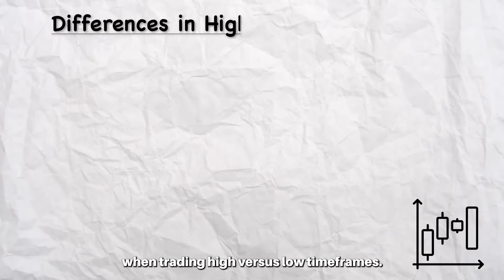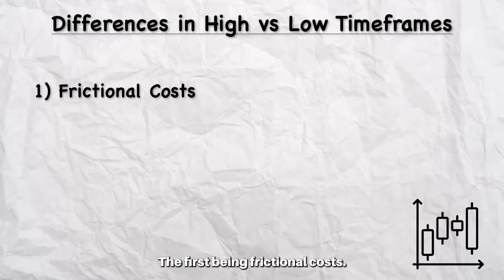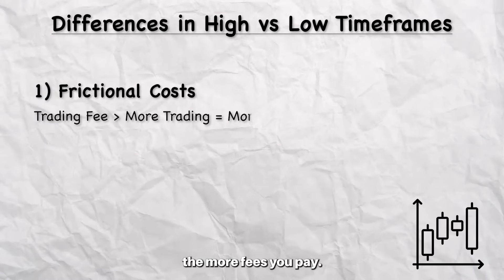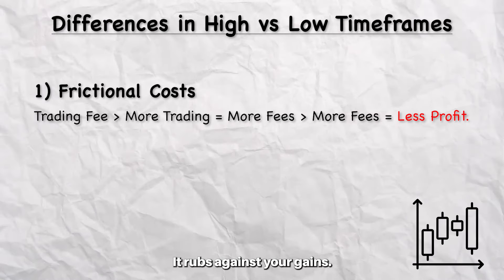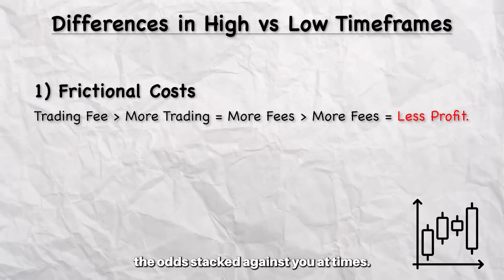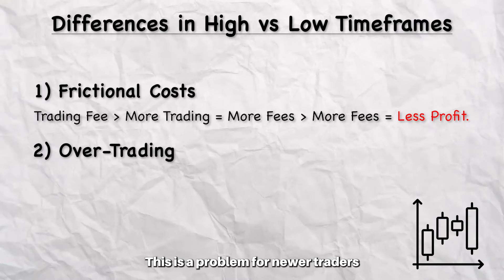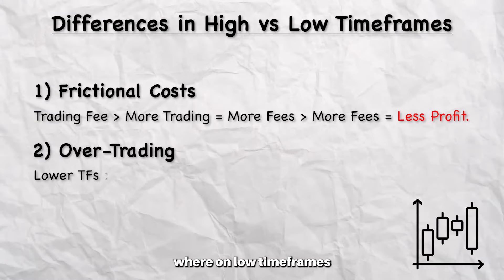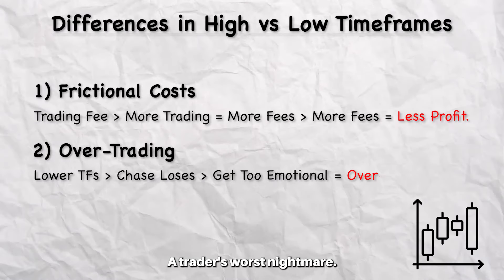Stop Trading The WRONG Timeframes...